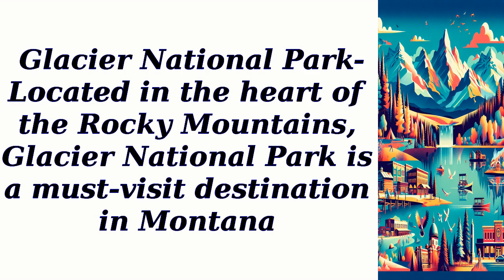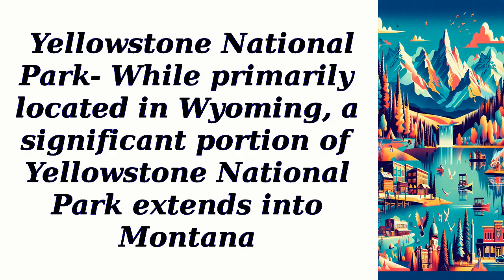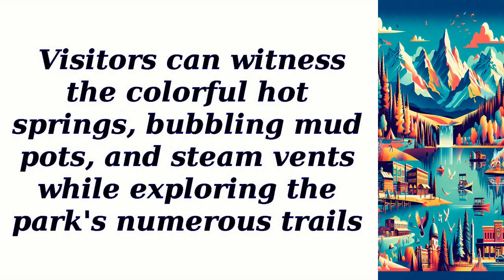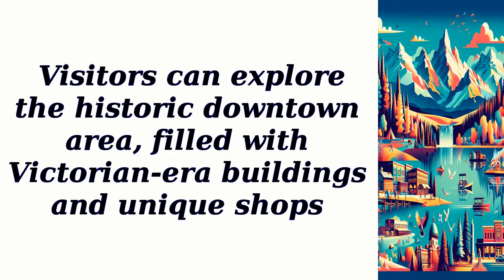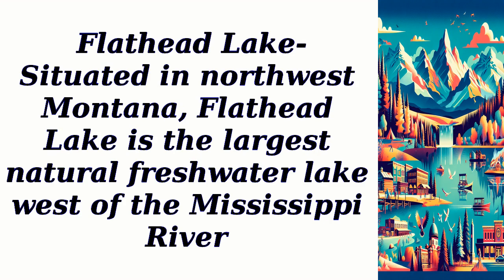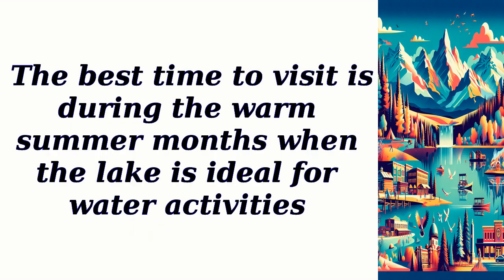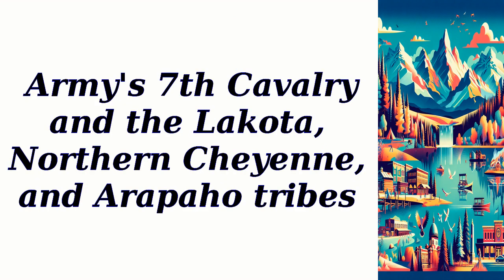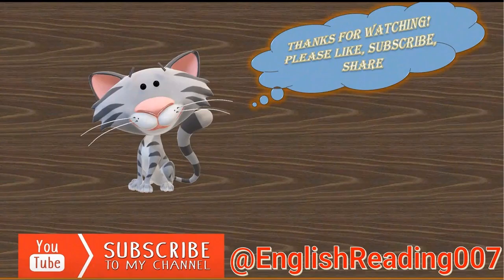All best places to visit in Montana